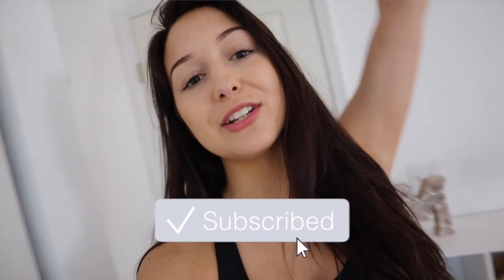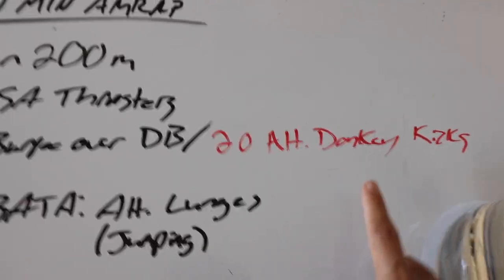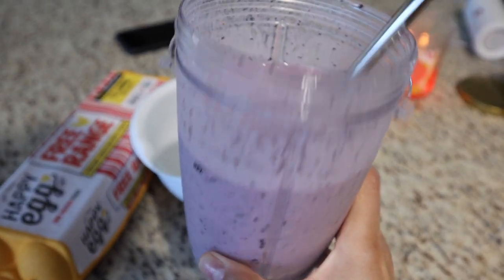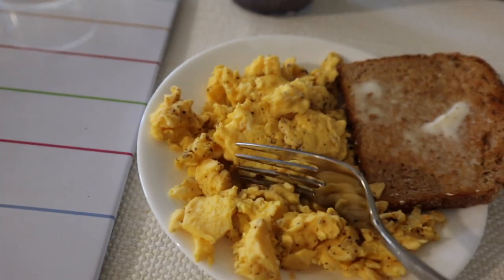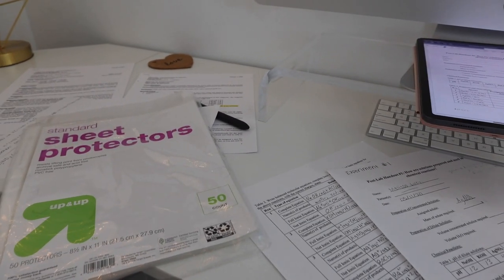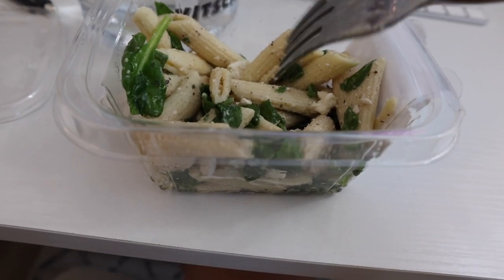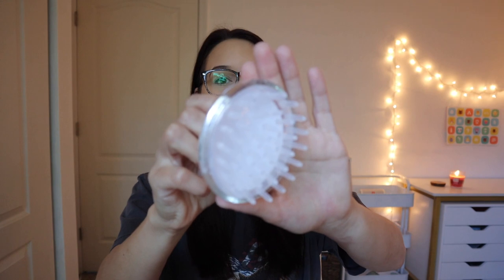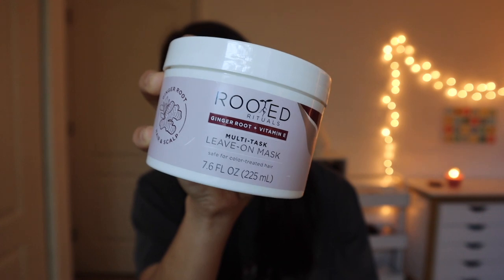VLOG: first day of summer classes, hair update, home workouts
New Mirror
Lululemon Invigorate Sports Bra
Lululemon Align Leggings
Adidas Sneakers
Gold Bar Necklace

// FAQS //
Camera I use: Canon M6